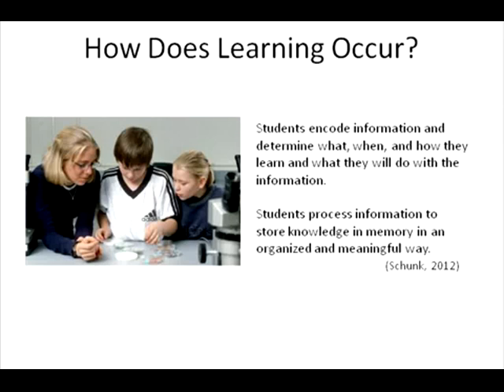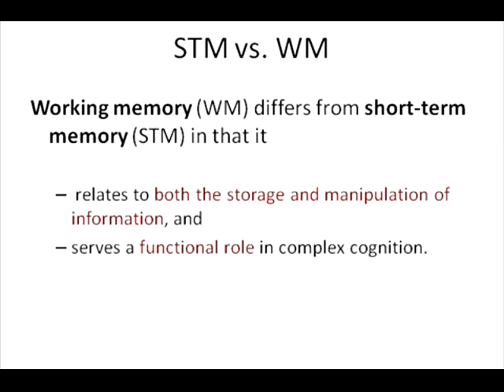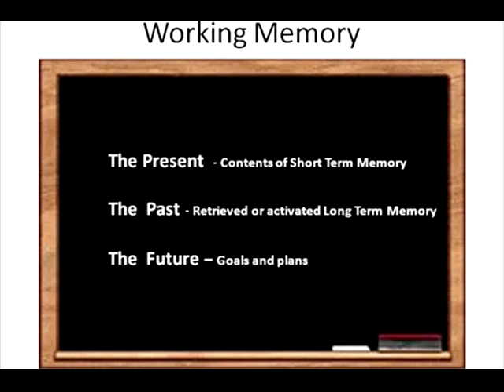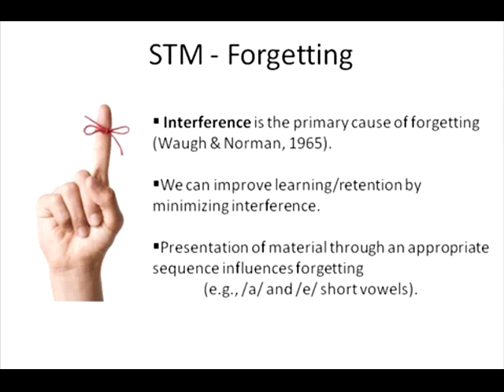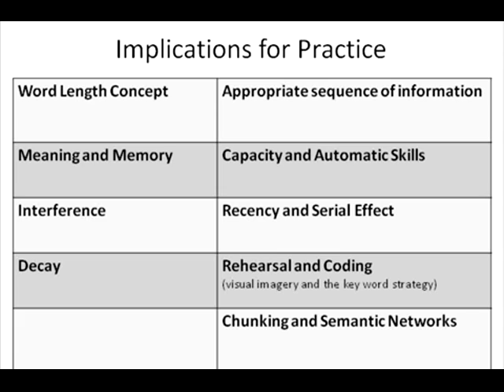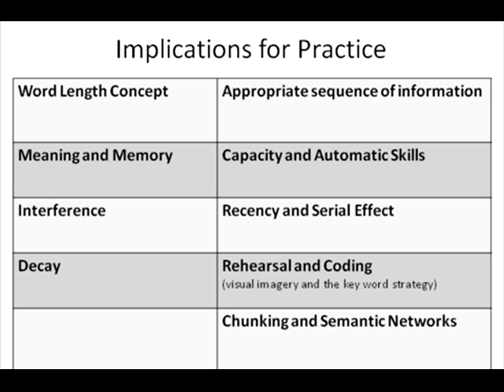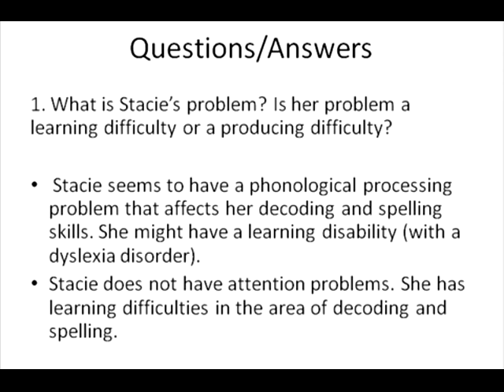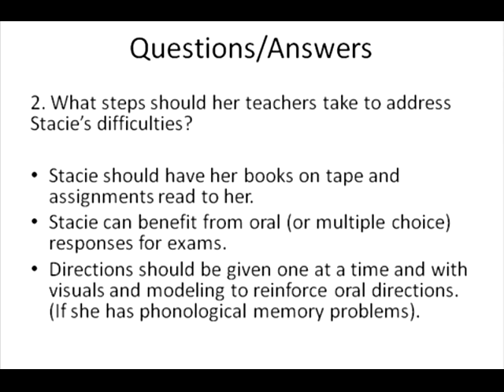LEARN NC Web conference archive: Using knowledge of student cognition to differentiate instruction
Archive of the web conference "Using Knowledge of Student Cognition to Differentiate Instruction," which took place April 4, 2011.